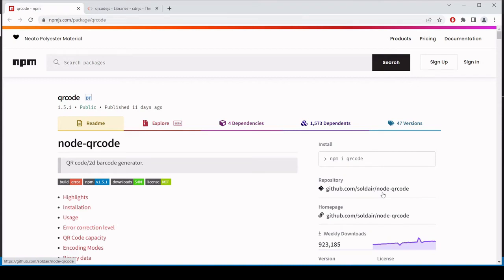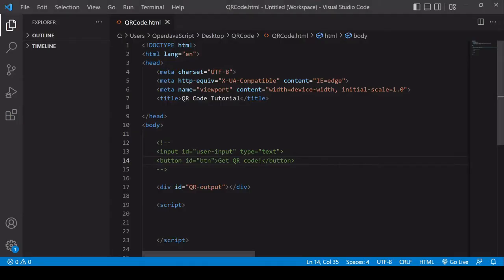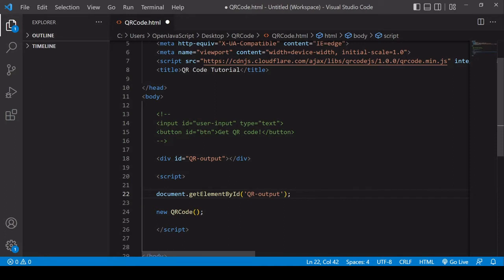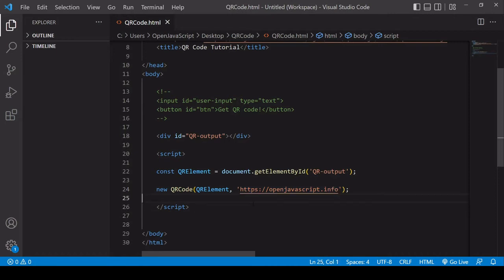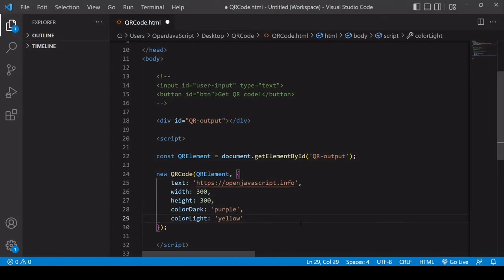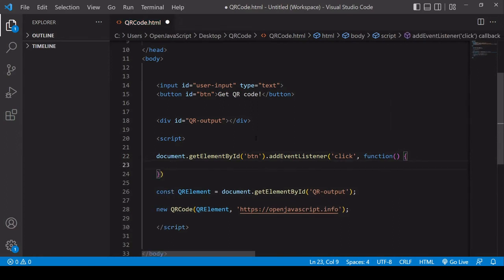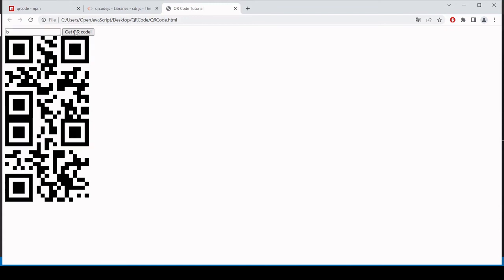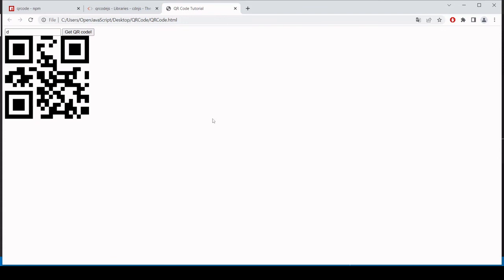Create QR Codes in JavaScript with QRCodes.js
You can easily generate custom QR Codes in JavaScript by using the QRCodes.js library.